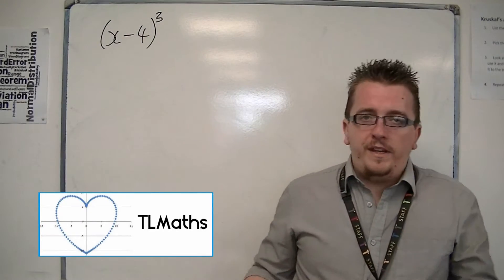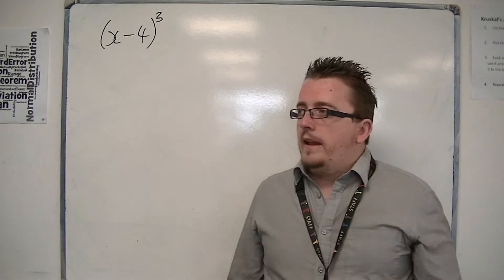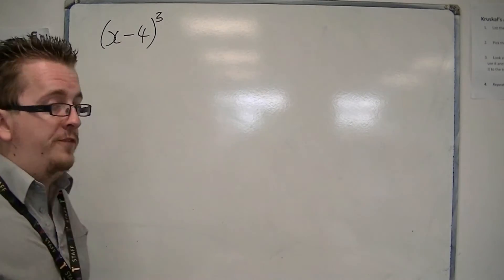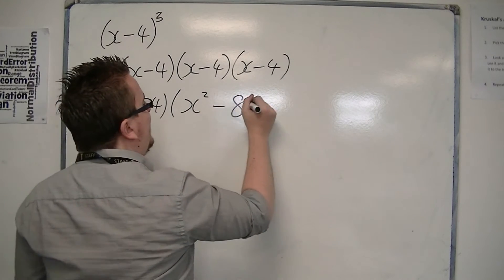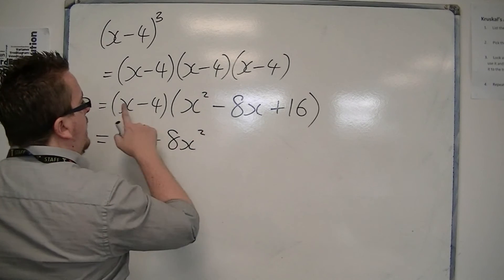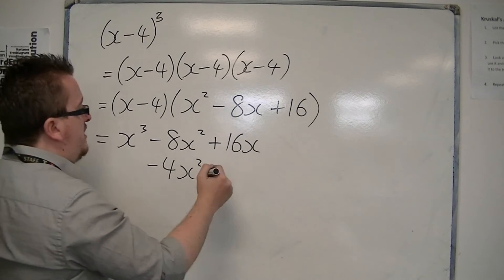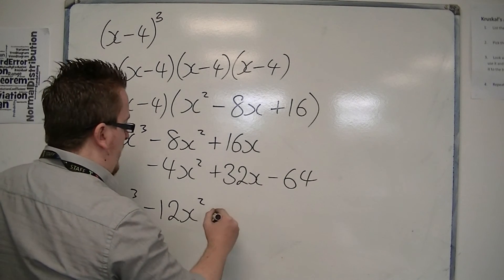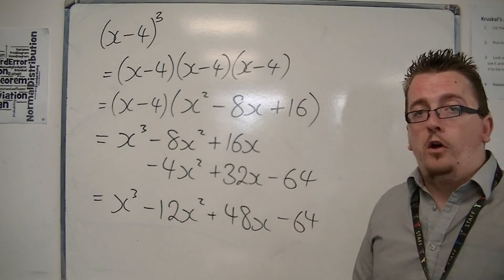AQA Core 1 5.02a An Example of Expanding Triple Brackets